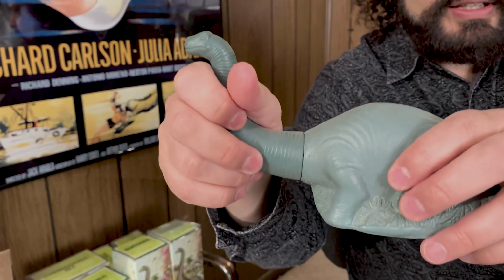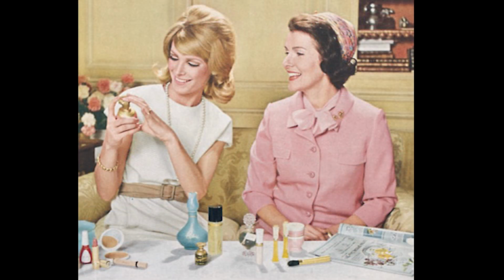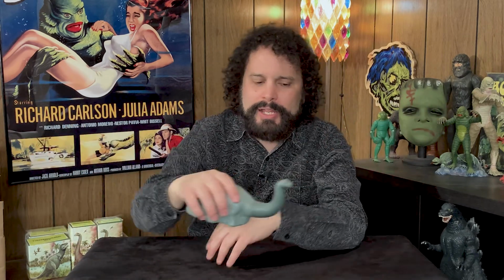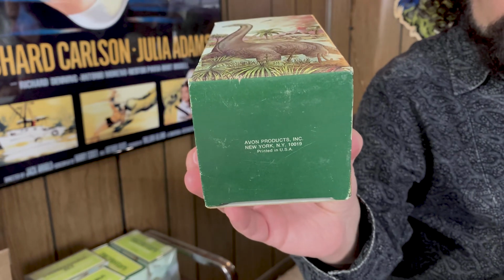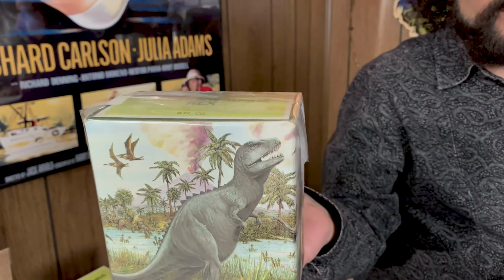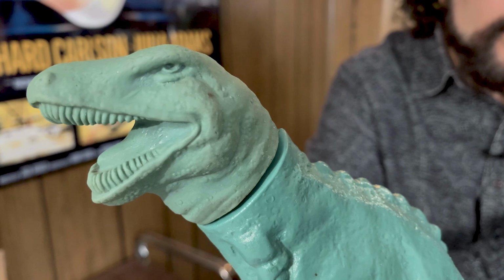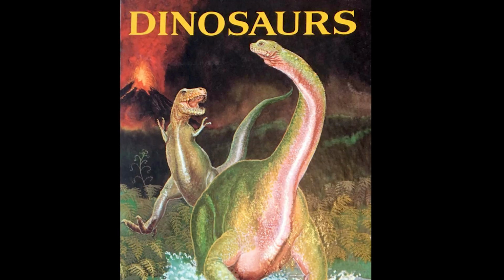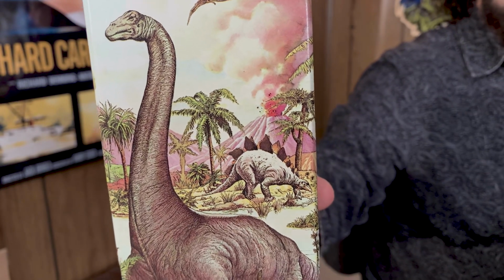Avon Dinosaurs - Raymond Castile's Basement of Horror - S3, Ep.14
Let's take a break from Mego for a few days and look at Avon Dinosaur bubble bath containers from 1975. (In the video, I am frustrated because I cannot find the year of manufacture. But I can tell you now that it is 1975.) One of these little critters became an important part of my childhood, as I explain in this episode.

Don't forget to join the Basement of Horror Facebook Group!